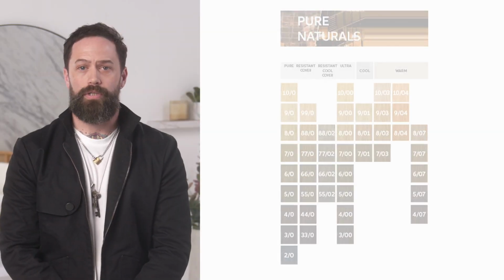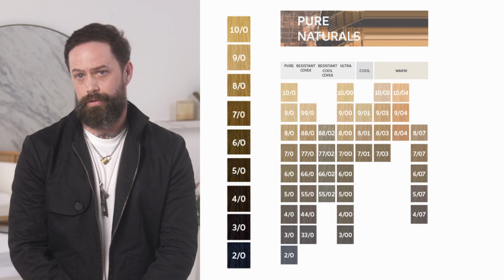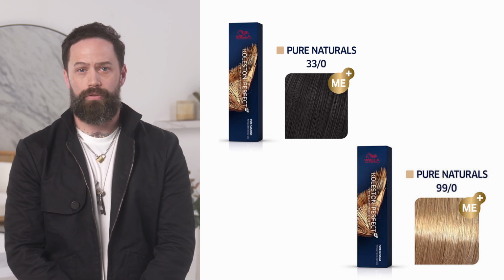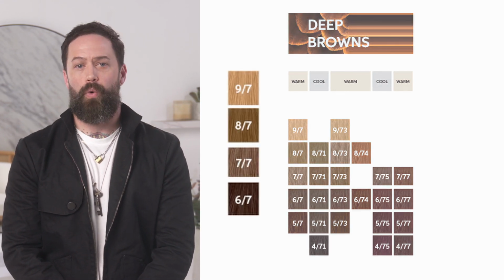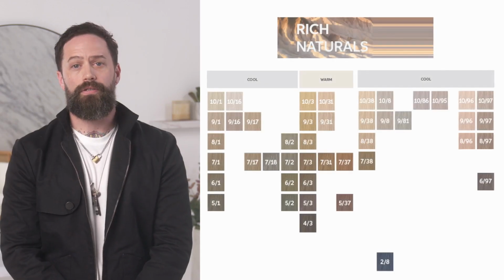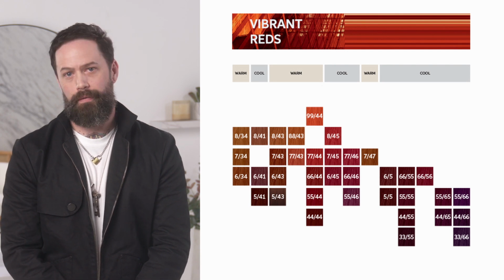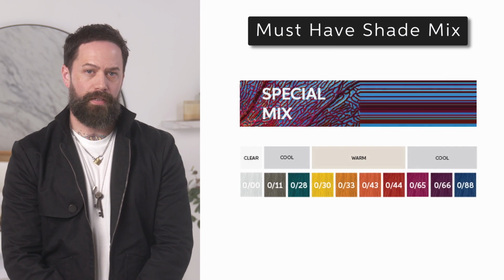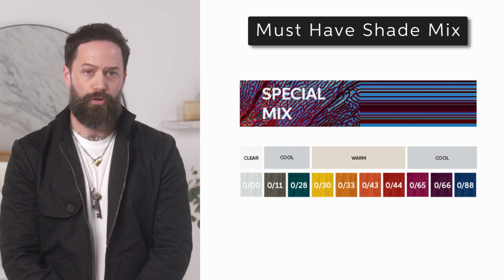Wella Professionals Koleston Perfect Must Have Shades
As an independent hairstylist, managing inventory can be a challenge, especially when it comes to hair color products. Here are some tips and tricks to save money and time by having key must have shades in Wella Professionals Koleston Perfect hair color. In a salon suite or studio, space is a premium, so finding ways to maximize your space is essential. This helpful overview has all the shades you need to get you started but provide you with the tools to leave your clients feeling vibrant and on trend! Want to see more independent stylist WellaEducation and service tutorials from WellaArtist like Anthony? Whether you are renting a suite, chair, booth, or beyond we will be bringing content to keep you inspired and motivated and relevant.

Looking for more in person education? Sign up for one of our Craft classes with Wella Ed